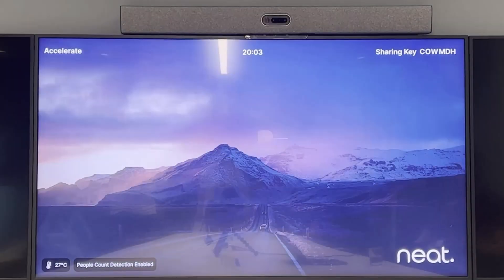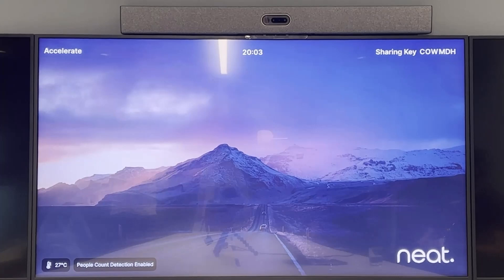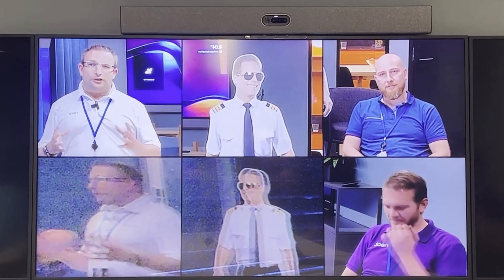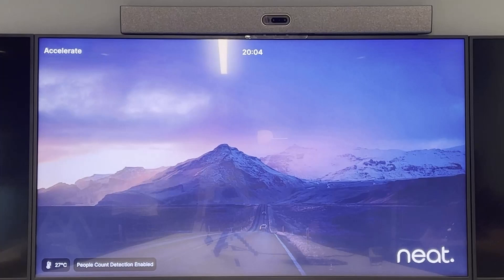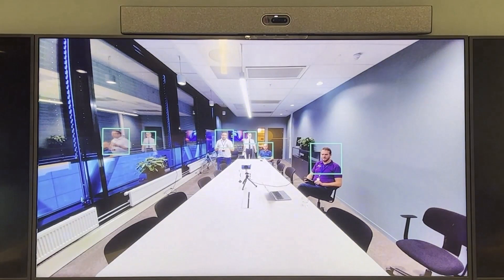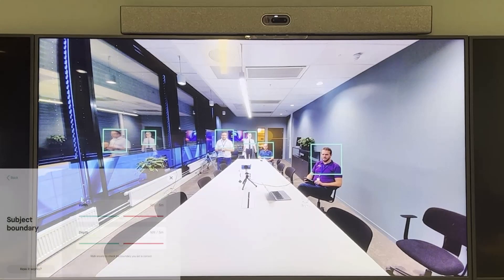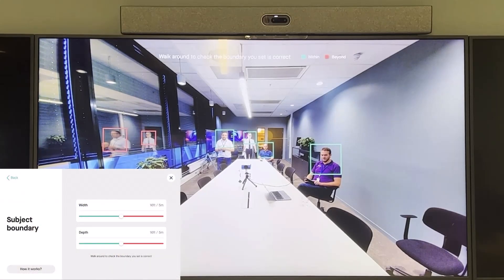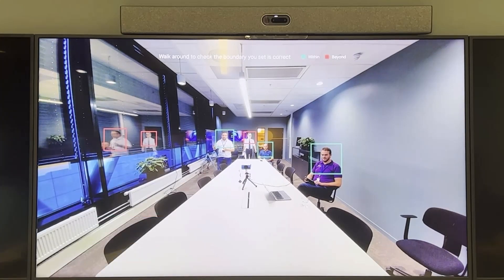Neat Bar Pro - Neat Boundary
Neat Boundary is available on all Neat products.